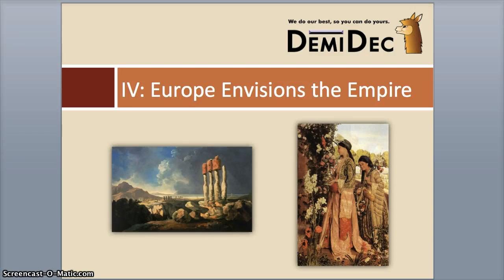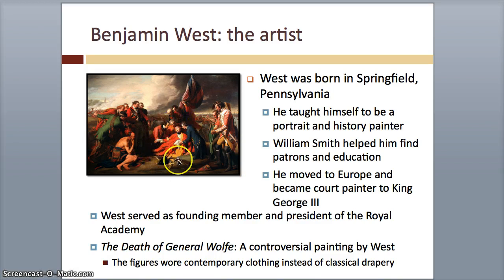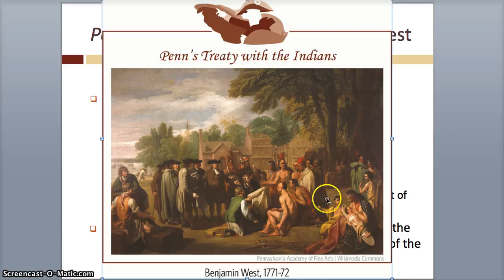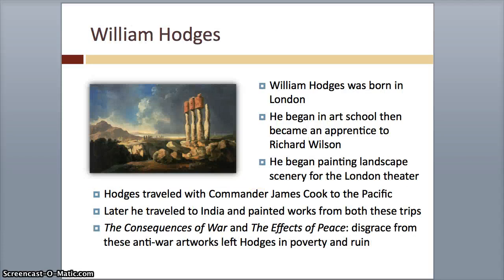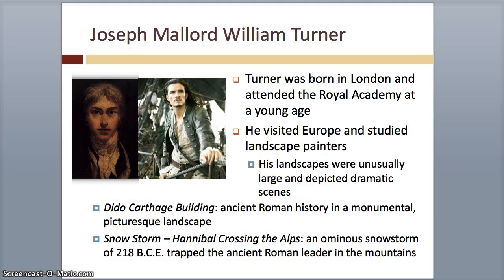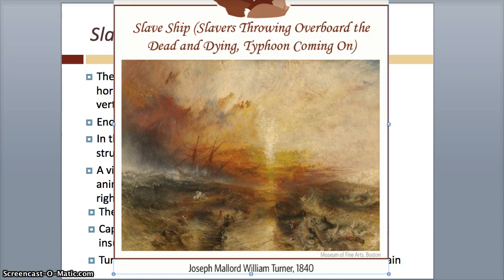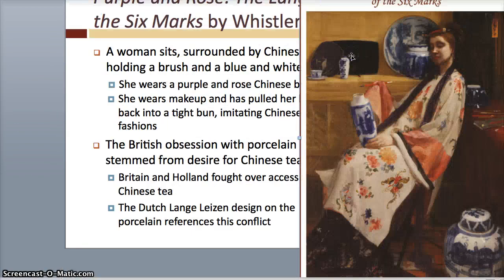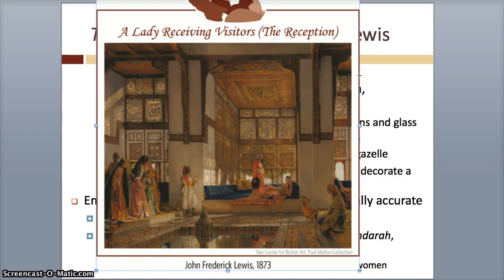Academic Decathlon - Art - Part 5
Europe envisions the empire.